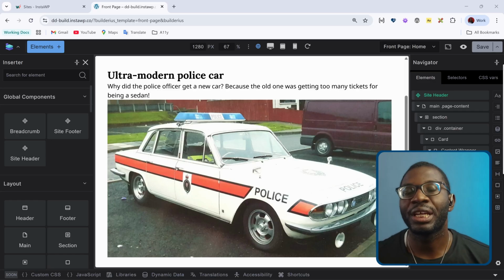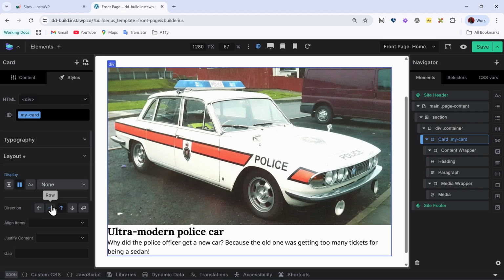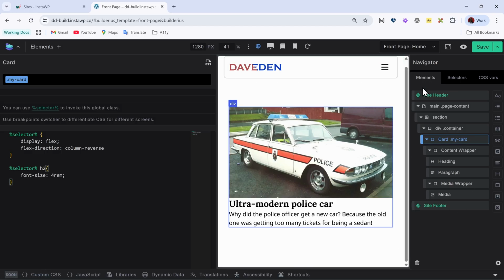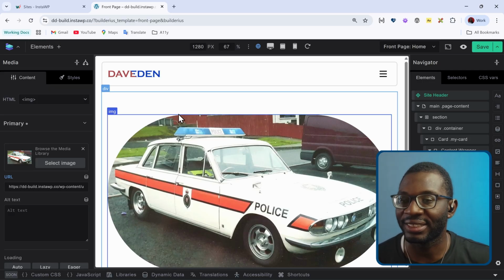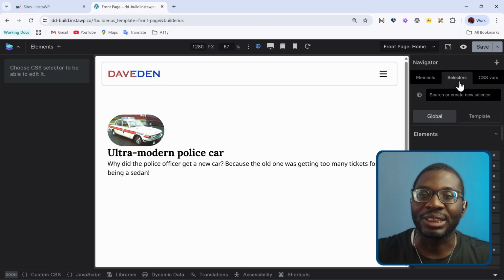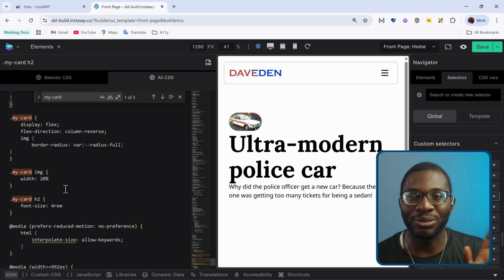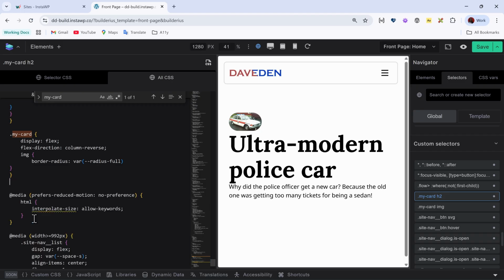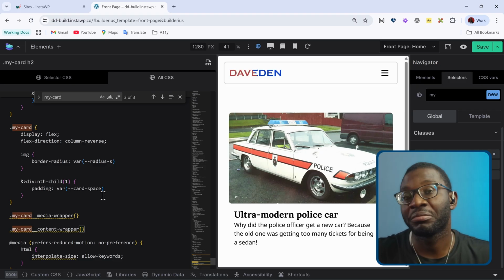Complex CSS Selectors in Builderius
Builderius has a powerful CSS editor with two-way sync. In this tutorial, I'll show you three ways you can style complex selectors and classes in Builderius.

► Timestamp ◄
00:00 - Intro
00:10 - The initial card HTML
01:31 - The initial problem
03:29 - First solution (Pro users)
04:36 - Second method (free)
06:44 - Third method (Pro)
07:36 - What's your preferred method?
08:30 - Quick card styling example
09:24 - A cool tip about the All CSS tab (Pro)
10:31 - I hope the video was helpful!